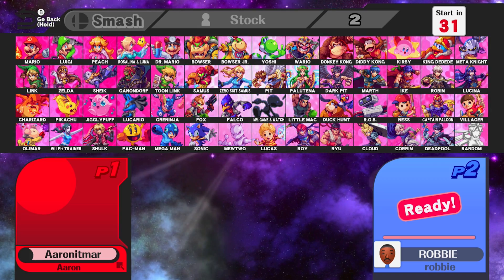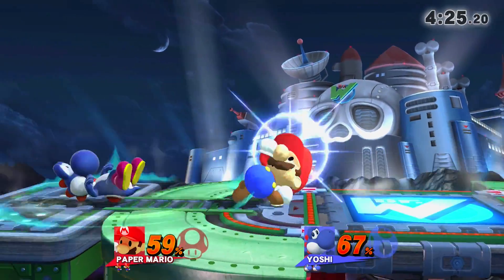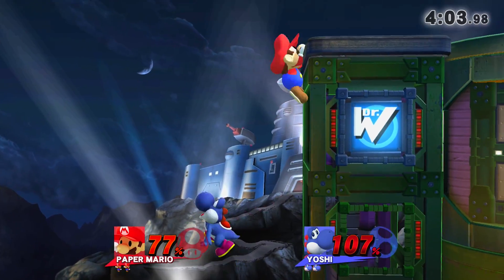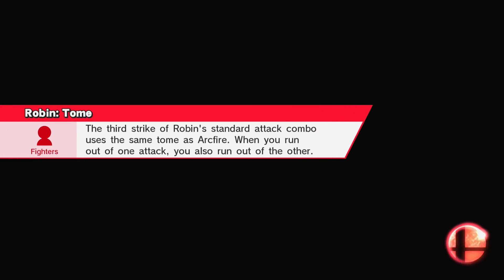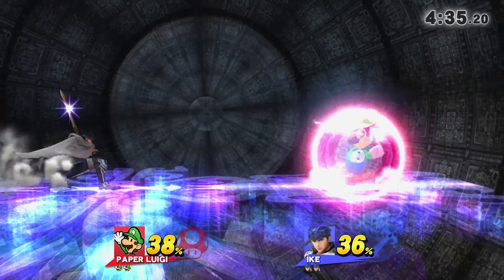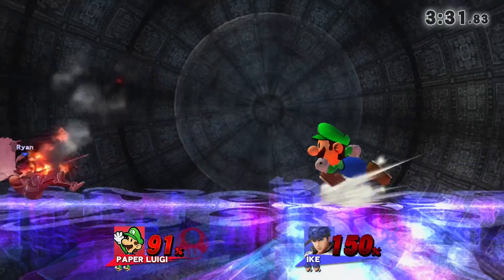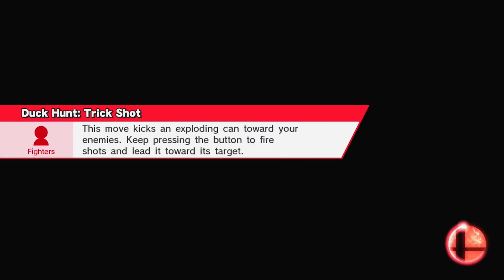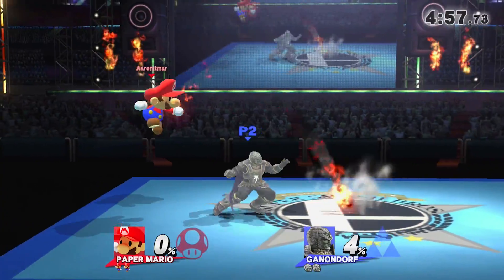PAPER MARIO & PAPER LUIGI IN SUPER SMASH BROS! (Smash 4 Wii U Mods Skin Showcase) – Aaronitmar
On today's Mod Showcase, we take a look at the Paper Mario and Paper Luigi mods!

Shoutouts to segagogoart for creating these mods!

BIG THANKS to TheRealHeroOfWinds for making the intro!

About Aaronitmar